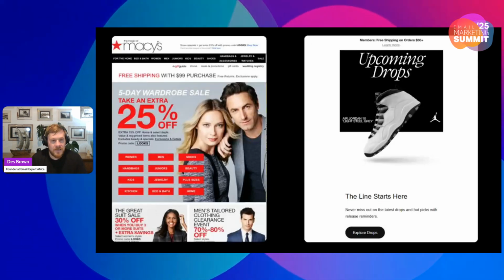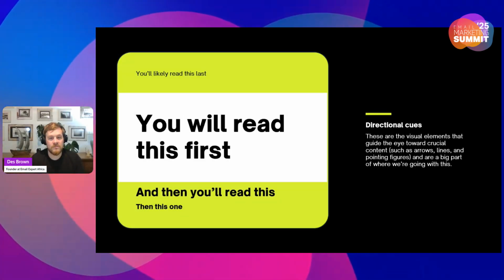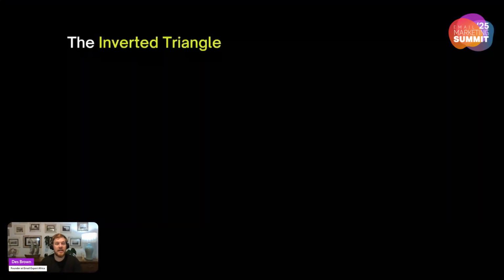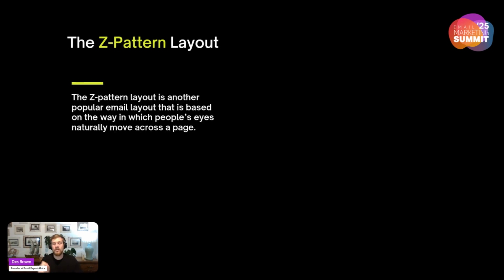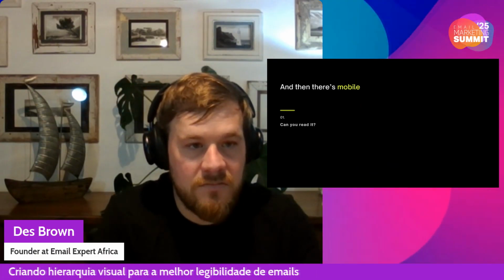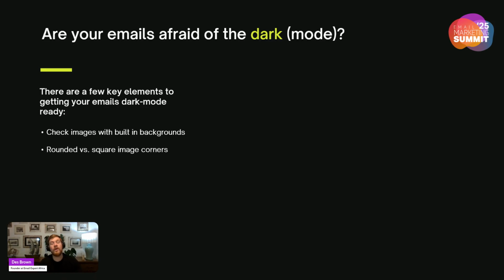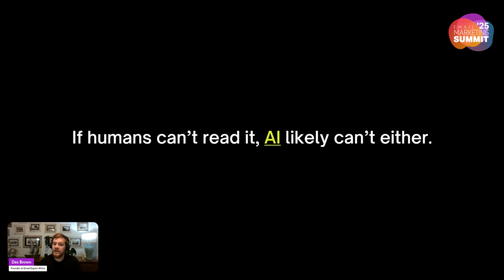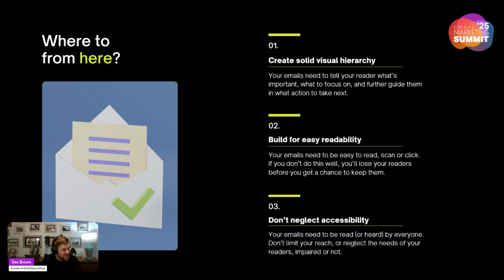DES BROWN: Creating visual hierarchy for ultimate email readability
GLOBAL EMAIL MARKETING SUMMIT 2025
Conference by SafetyMails Email Verification

Title: Creating Visual Hierarchy for Ultimate Email Readability
Speaker: Dez Brown

Discover how to transform your emails from good to phenomenal through the power of visual hierarchy. In this session, Dez Brown explains how to capture attention within the first 10 seconds, apply the Rule of One, and use proven design patterns like the inverted triangle, Z-pattern, and F-pattern to guide the reader’s eye. Learn how to optimize for mobile devices, adapt to dark mode, and ensure accessibility for every subscriber — all while making your message easy to read, scan, and click.